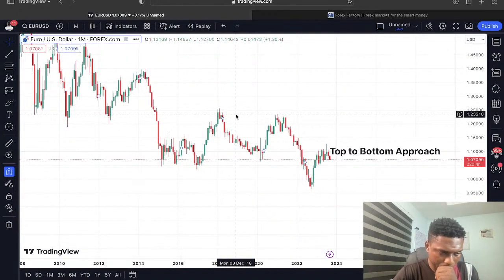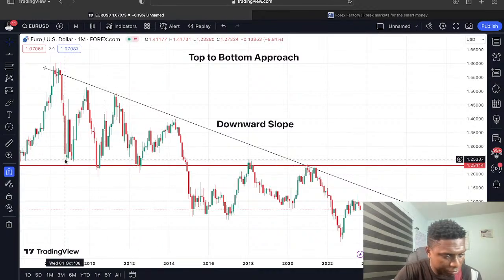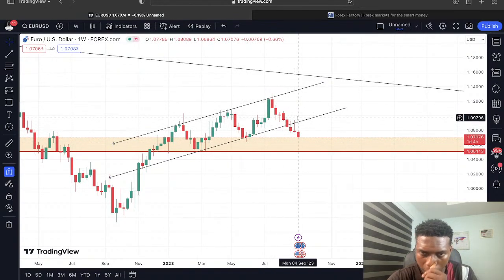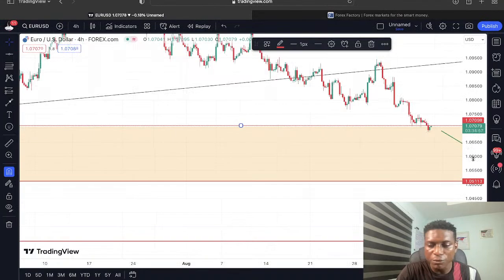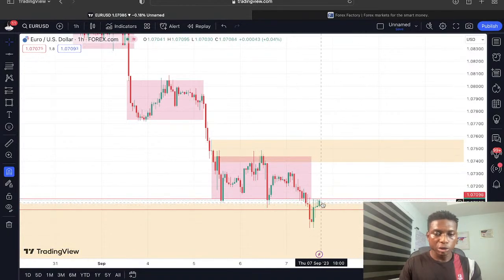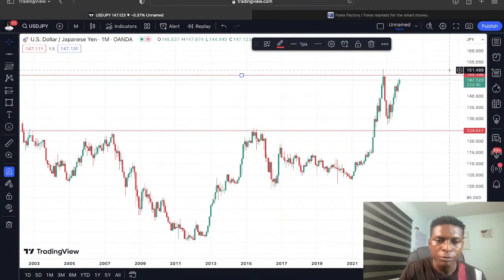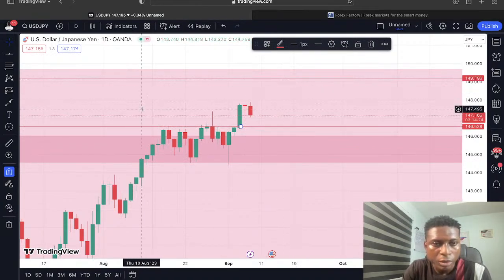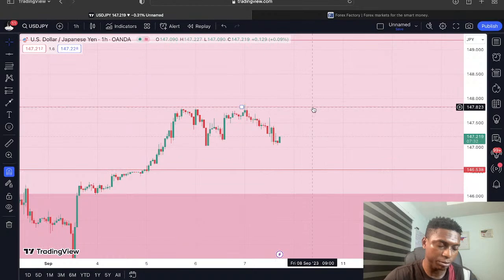[ENGLISH] Live trading session 07.09 with Tunmise Olaoluwa | OctaFX